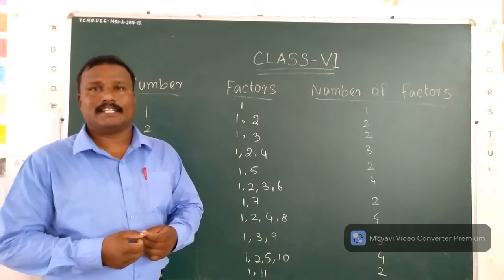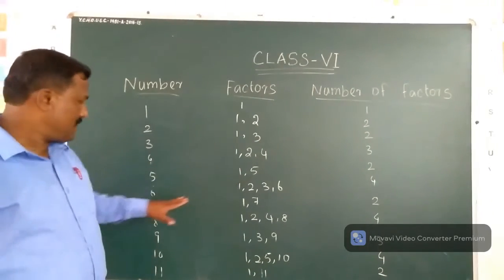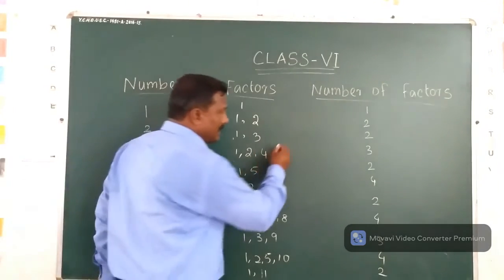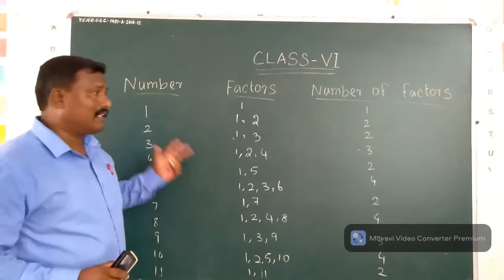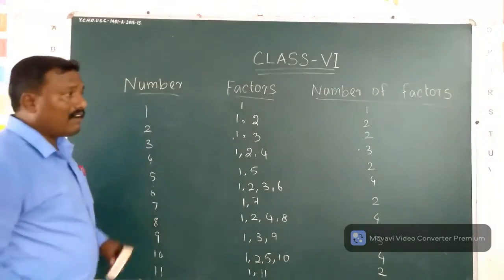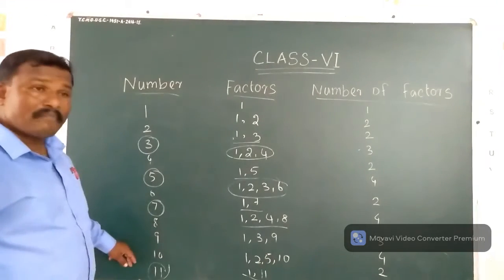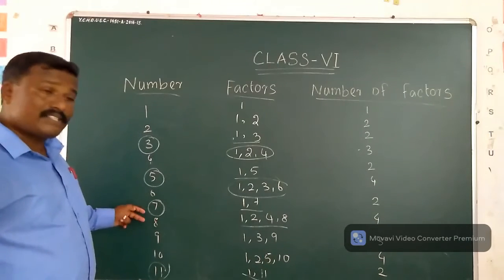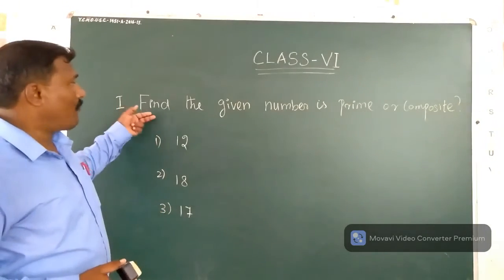Class 6, Chapter-3 (Playing With Numbers)